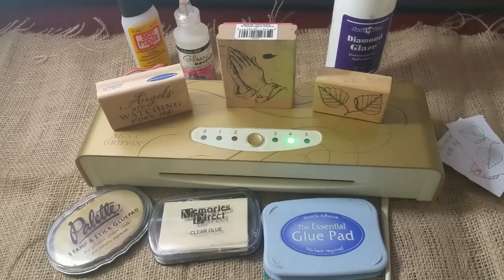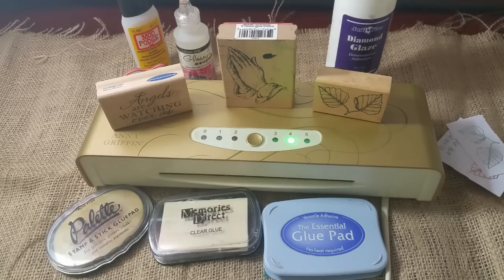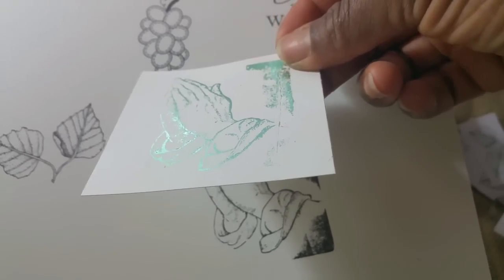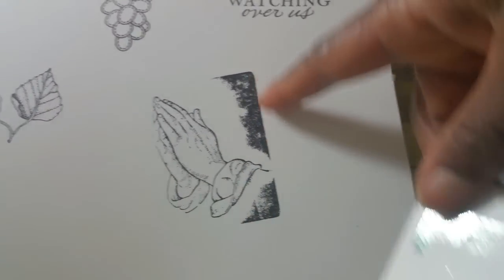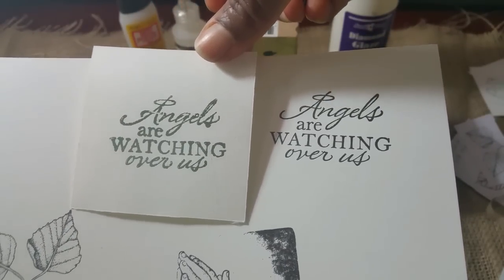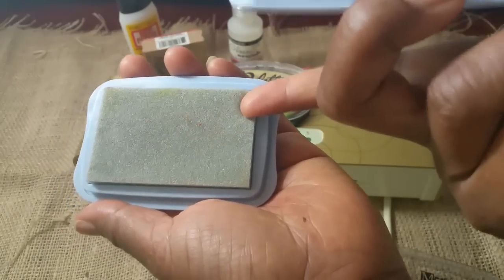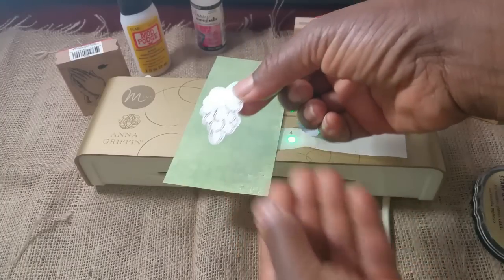Anna Griffin Minc Machine: Rubber foil stamping with glues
A short tutorial showing how to foil with rubber/clear stamps using a variety of glues and the Minc machine.